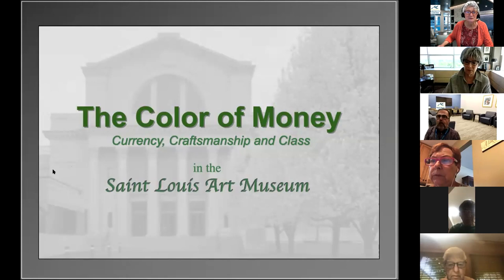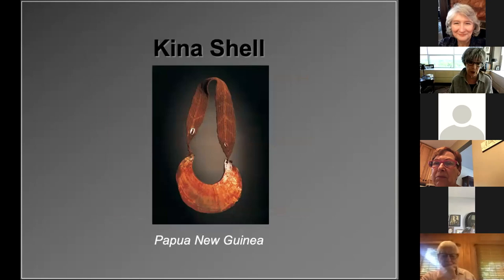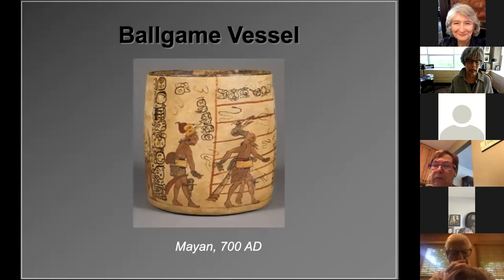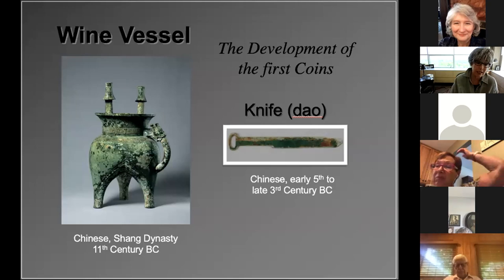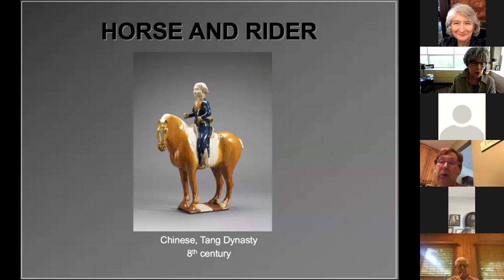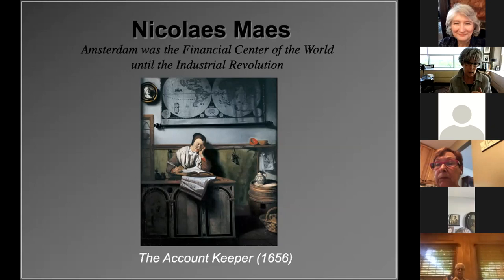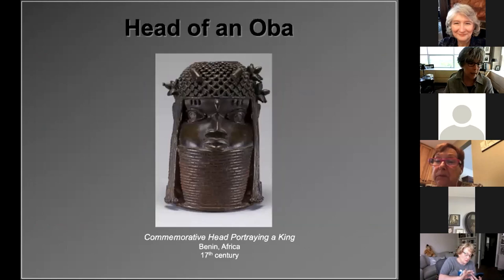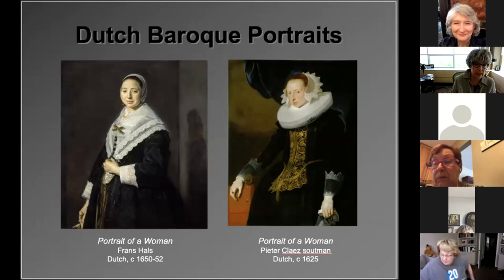Money and Art Dale Sharon